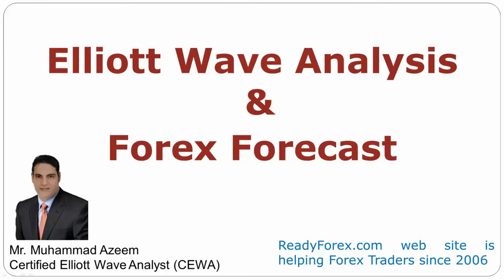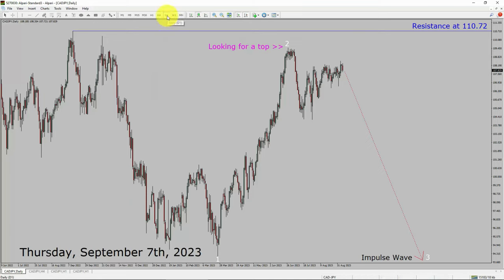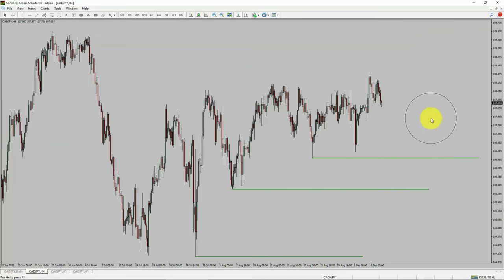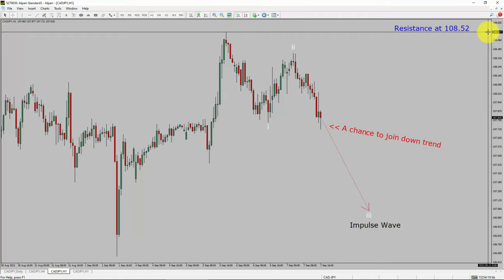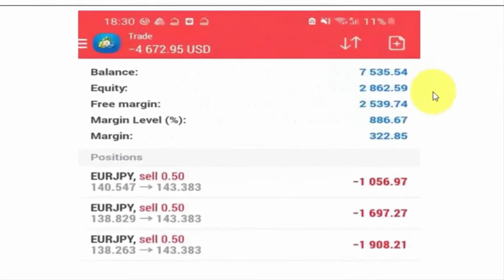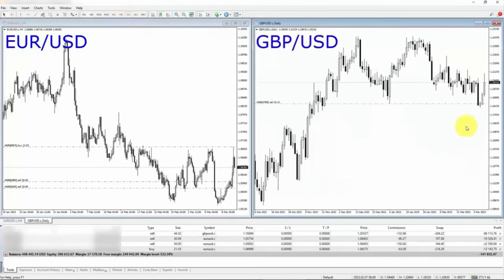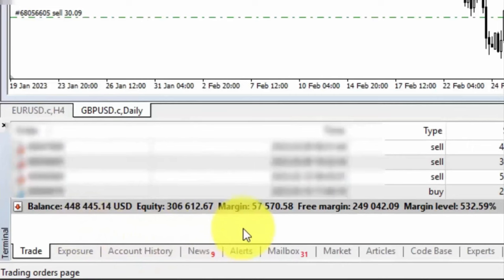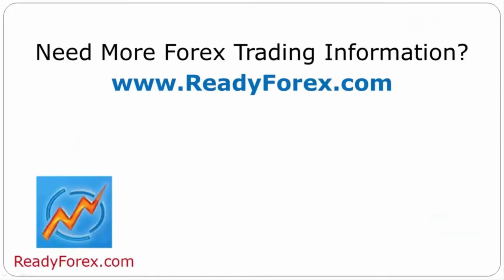CAD JPY Elliott Wave Analysis | Forex Forecast | September 7, 2023 | CADJPY Analysis Today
Here is today's CAD JPY Elliott Wave Analysis. Inside daily CADJPY Forex Forecast I will be reviewing CAD JPY using Elliott Wave Theory. Daily CADJPY Technical Analysis and Forex Forecast covers CAD JPY Forex charts. Learn about CAD JPY Forex market trend. CADJPY Elliott Wave Analysis is based on short term Forex charts. CADJPY analysis today is based on Elliott Wave Analysis. Learn about CAD JPY Forex trend of the day. Get updated Forex Forecast Today in CAD JPY currency pair. Once you watch CAD JPY Analysis Today with Elliott Wave Theory then your chances of making money increases. CAD/JPY Analysis today has been created using Elliott Wave Analysis. Get CAD JPY Forex analysis before market start moving. In this way you have a good chance of making money in currency trading. Watch detailed CADJPY forecast as well as a Canadian Dollar Japanese Yen technical analysis using Elliott Wave.

CADJPY Elliott Wave Analysis is for Forex traders. Forex Forecast provides information about CAD JPY Forex market trend of the day. Top to Bottom Elliott Wave Analysis in CAD JPY currency pair covers daily time. CADJPY currency pair Elliott Wave Analysis shows four hour time frame CADJPY trend. CAD JPY Analysis Today shows Daily market trend using daily, four hour and one hour charts of CAD JPY currency pair. Every day price action of CAD JPY move up or down or sideways. CAD JPY Daily Forex Forecast using Elliott Wave Analysis show support and resistance levels. CAD JPY Forecast today is most suitable for day traders. Technical Analysis of CADJPY on short term charts is best for day trading Forex market. Elliott Wave Analysis has been used to create CADJPY analysis today video. CAD JPY Technical Analysis for day trading the Forex market. After watching CADJPY Forex Forecast a trader can participate in Forex market through a brokerage firm. Successful Forex trading requires CADJPY analysis, discipline and risk management. Use my Elliott Wave CAD JPY analysis to easily identify possible trading chances. CAD JPY Elliott Wave Analysis for Forex traders looking for CAD JPY analysis today.

CADJPY Forex Analysis Today is for Forex traders looking for Elliott wave Forex forecast. CAD JPY Analysis Today is for day trading the Forex market. Elliott wave analysis is a handy tool to find out Forex market trend using Technical analysis. CADJPY Analysis Today help Forex traders to easily trade currency market. In this way Forex trader could use their own Forex trading strategies along with CADJPY Forecast. Many beginners Forex traders trade FX market with CAD JPY Forecast to find trading opportunities. Watch CADJPY technical analysis today and make better trading decisions. Watch Today market analysis in CADJPY currency pair. On a daily basis the trend of CADJPY could change. With CAD JPY Analysis Today Forex forecast a currency trader gets an idea about short term Forex Market trend.

Before you invest money in Forex market educate yourself about today's CADJPY market trend. Learn to read Forex market using Elliott Wave Analysis. CAD JPY Analysis today could help you to make better trading decisions in your forex trading. CADJPY Forex Forecast is based on Elliott Wave Analysis. You must trade with proper money management when analyzing Forex pairs like CAD to JPY. Canadian Dollar to Japanese Yen Forex analysis. CADJPY analysis today is for traders looking to invest in Forex market. I have used Elliott wave theory and Forex market analysis to create CAD JPY Analysis today. CADJPY is a well renowned and popular Forex trading instrument. CAD JPY Today forex market analysis for Forex traders and investors. CADJPY Today market analysis help Forex traders to make better trading decisions.